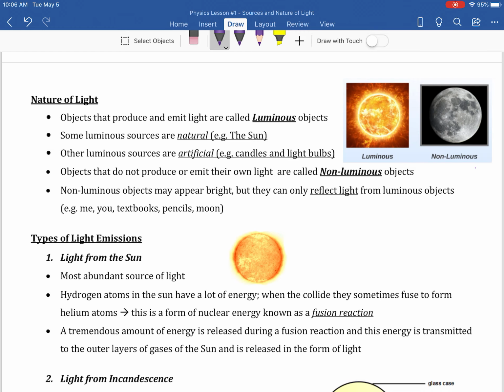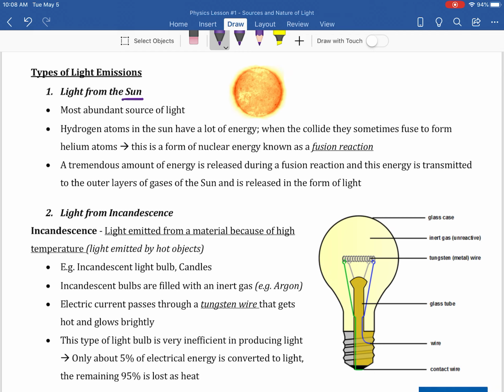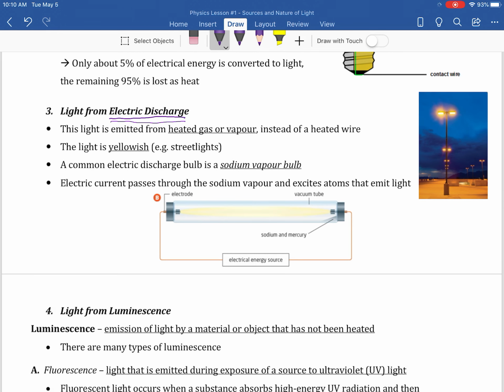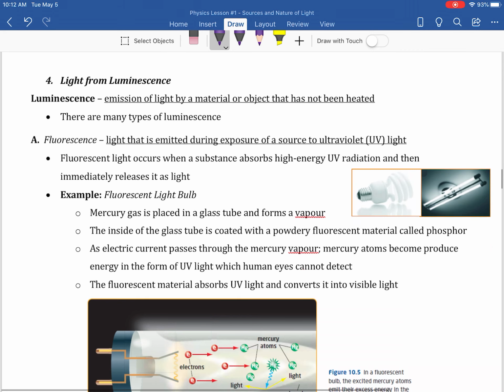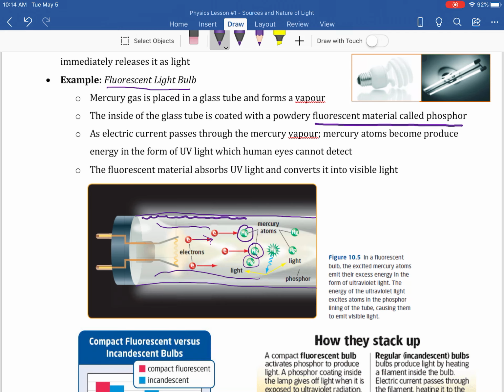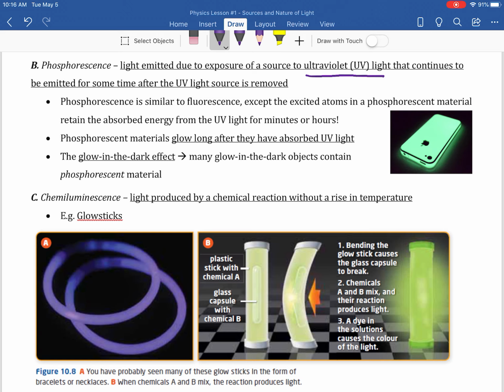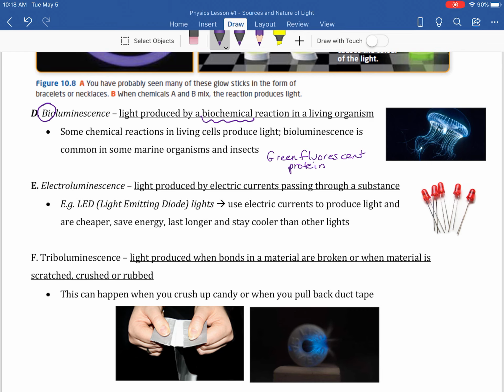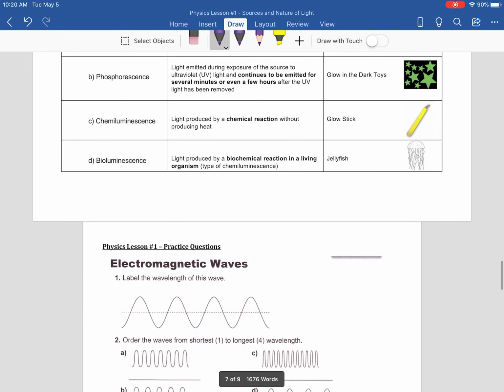Physics lesson one - video two